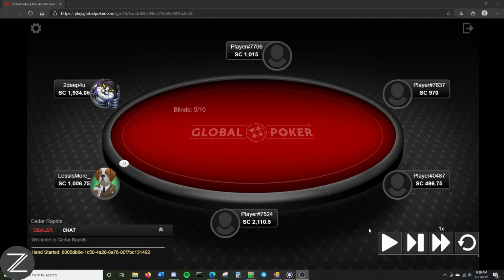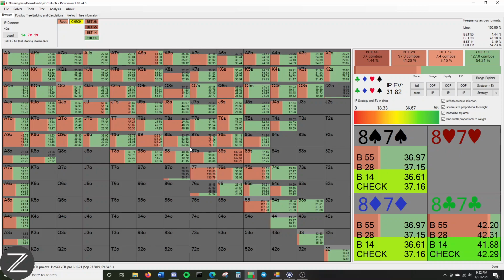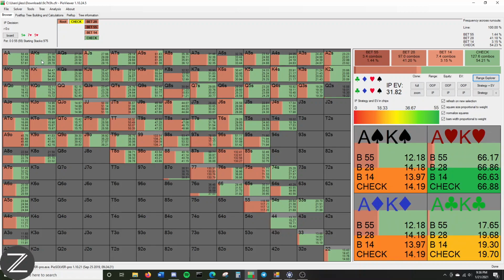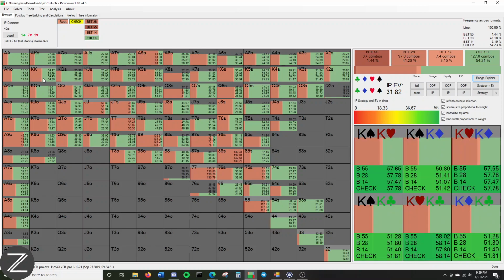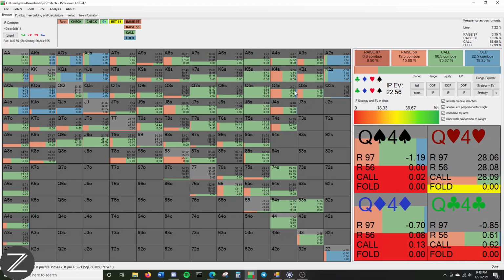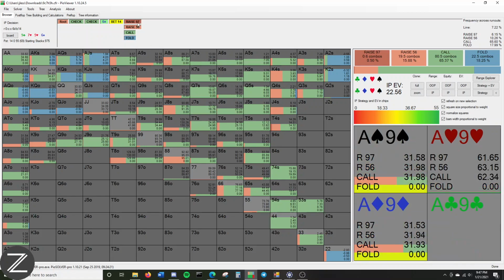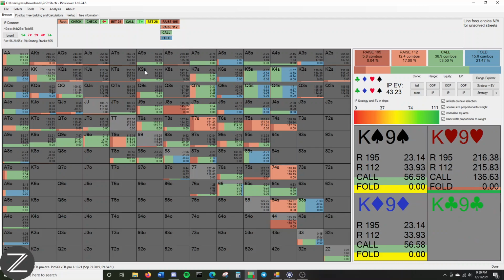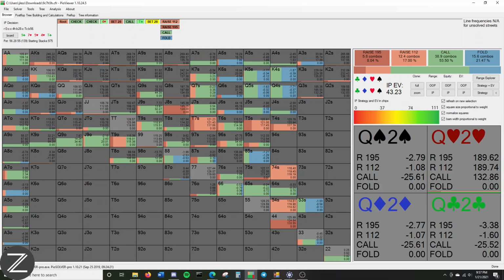2BP - BU v BB - Connected Boards - HH Review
For information on private coaching and group tutorials, add me on discord: jshua#6342